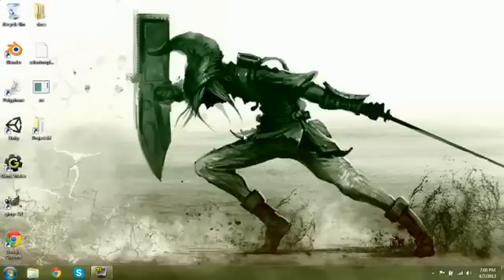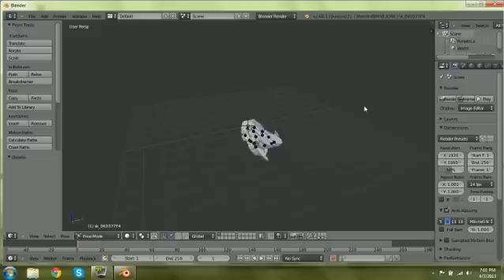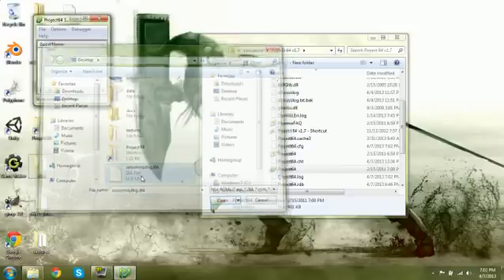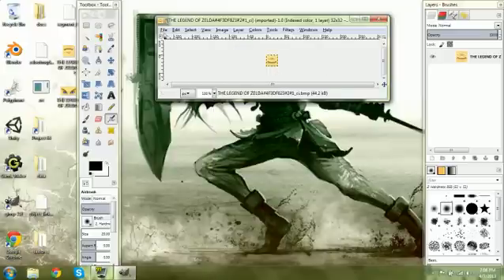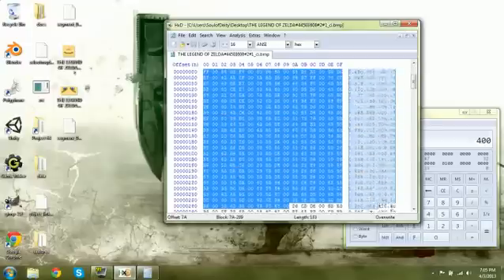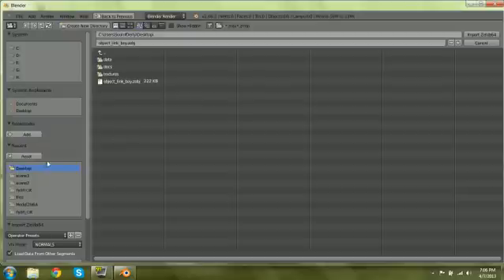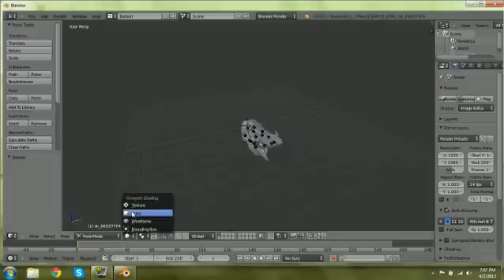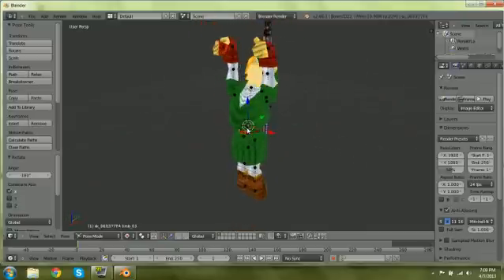How to Extract 3D Models from Zelda64 Games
A short video tutorial on how to extract models from Zelda64 games using my import script. You can download the latest version here

For v3, if you import the model and the faces are facing the wrong direction, use the unfixed one instead. The fix is only because I noticed that blender changed the frontface from CW to CCW when I updated.

You can download ZRE here